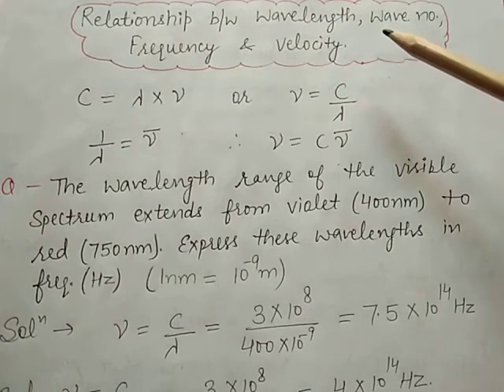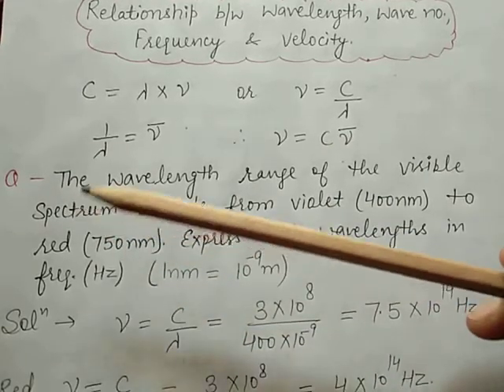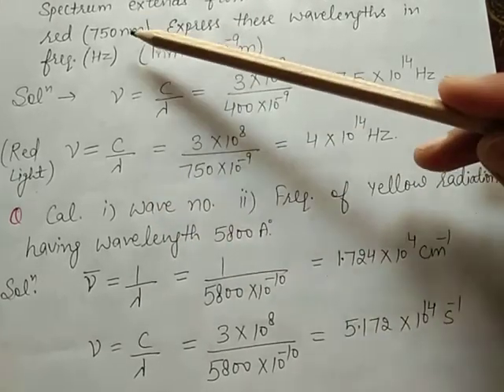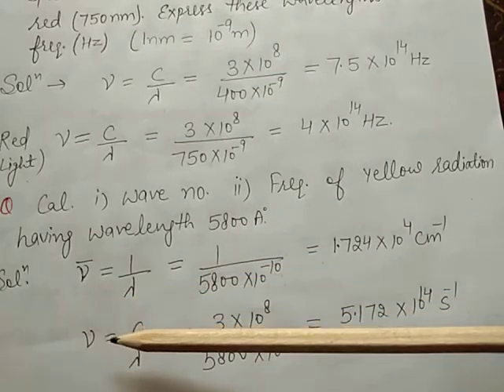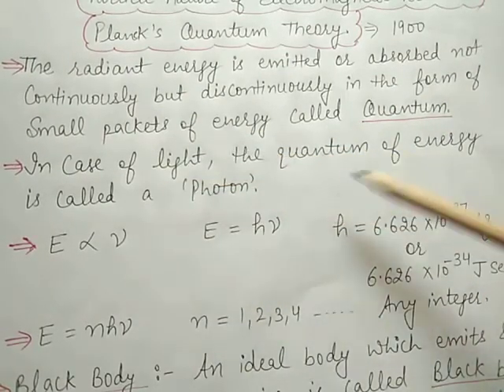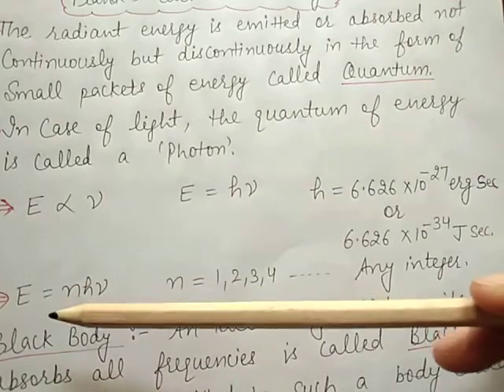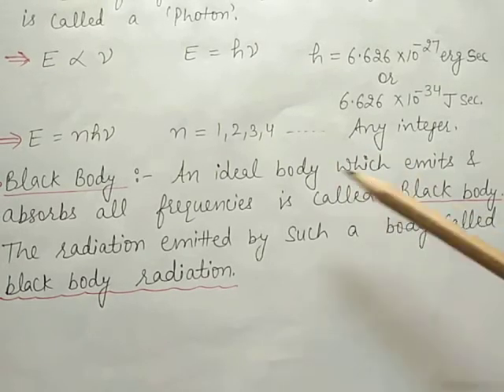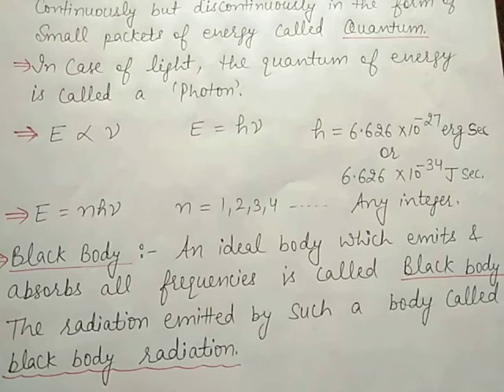Chemistry class -11 ch -2 part -3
Planck Quantum theory.